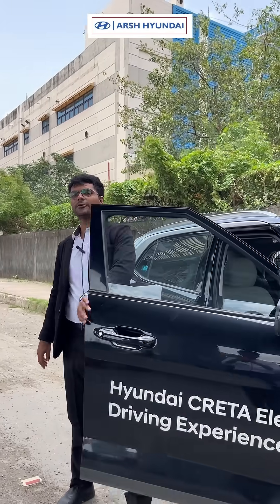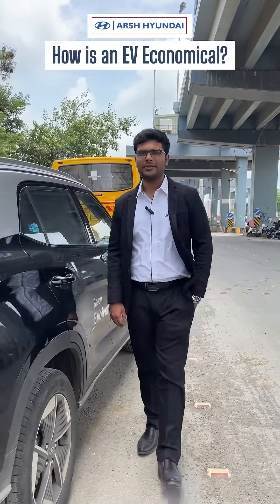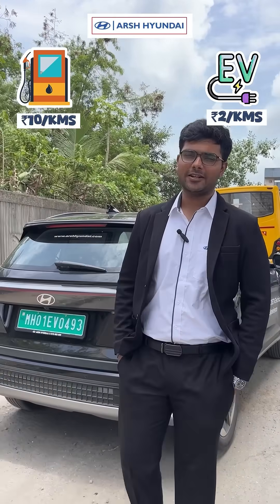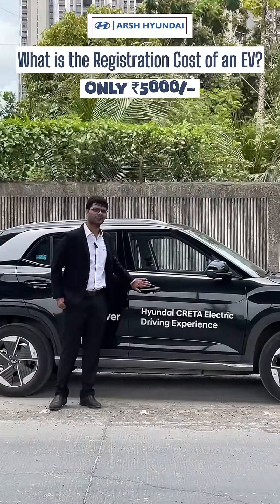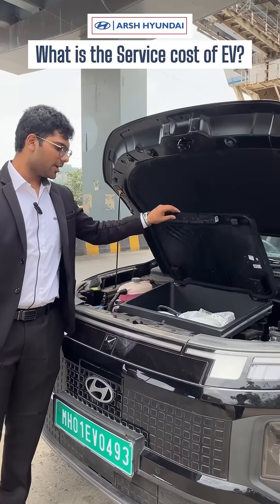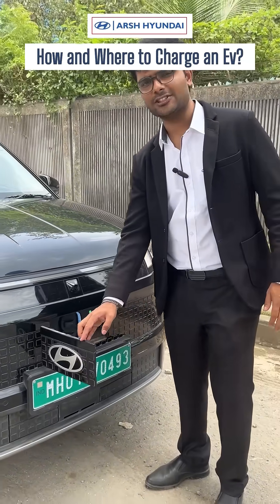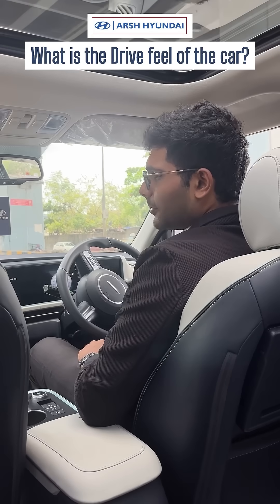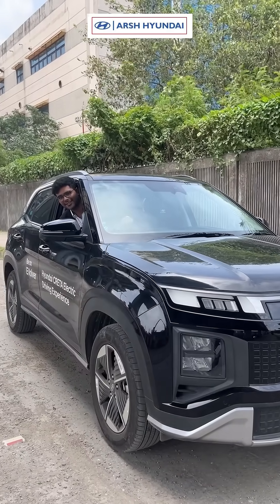FAQs of a Creta EV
❓ What is the Hyundai Creta EV range?
⚡ Battery & Charging Time Explained
🔌 How to Charge Creta EV at Home or on the Go?
🚗 Is Creta EV Good for Long Drives?
💸 Expected Price & Launch Date in India
🔍 Key Features and Technology Inside
🛡️ Warranty & Battery Life Details
🧠 How Smart is the Creta EV?
🏁 Performance: Acceleration, Top Speed & Drive Modes
🆚 Creta EV vs MG ZS EV vs Tata Nexon EV – Comparison

Hyundai Creta EV
Creta EV 2025 launch date
Creta EV expected price
Creta EV battery and range
Hyundai electric SUV India
Best electric SUV under 20 lakhs
Creta EV vs Nexon EV
Creta EV review in Hindi/English
Electric cars 2025 India
Hyundai EV lineup